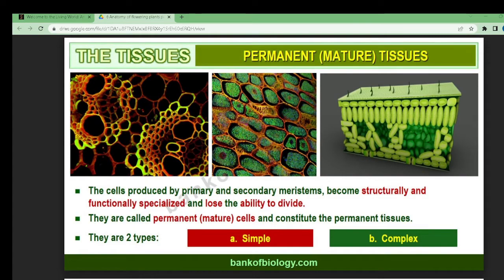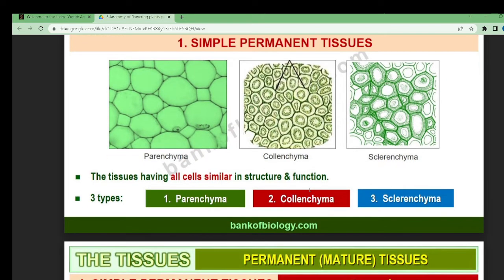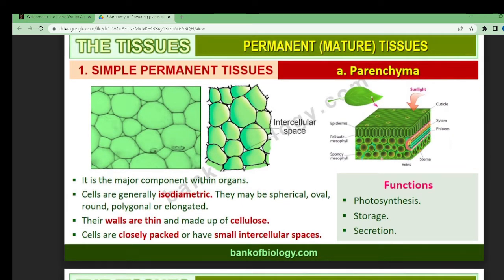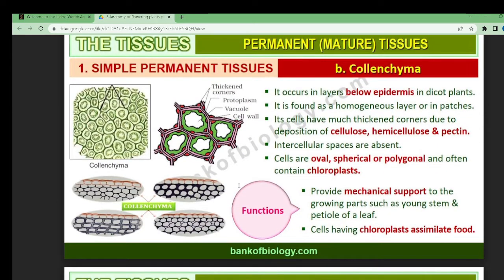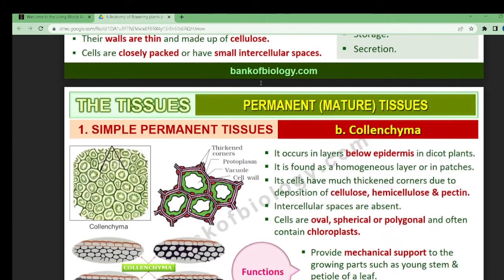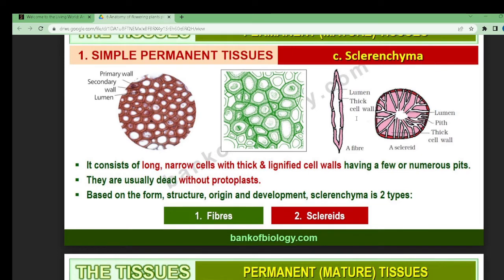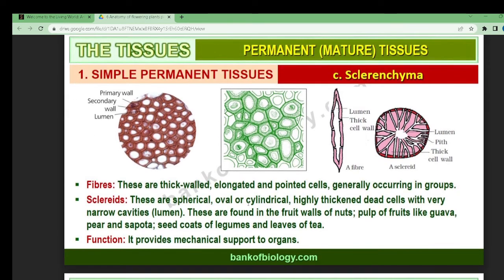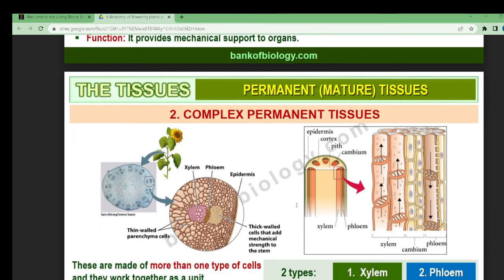plant anatomy 2